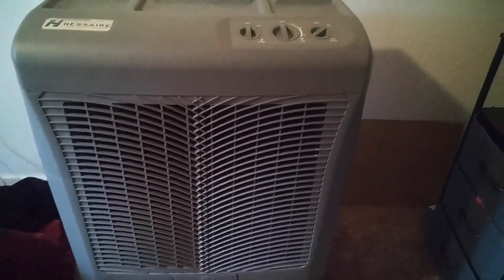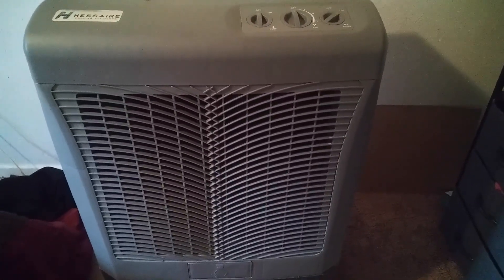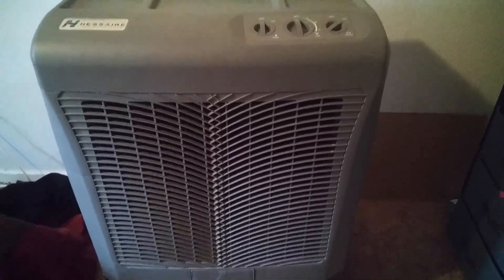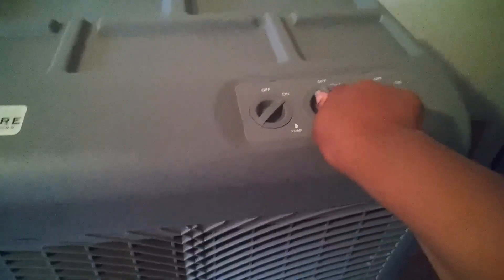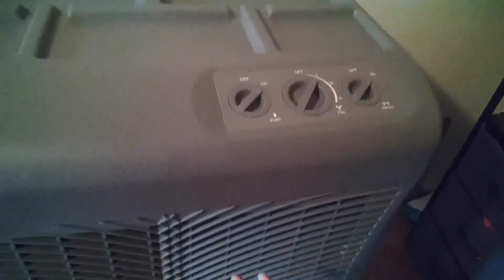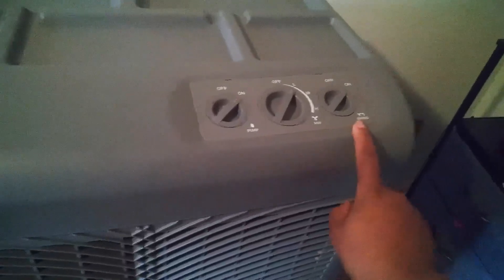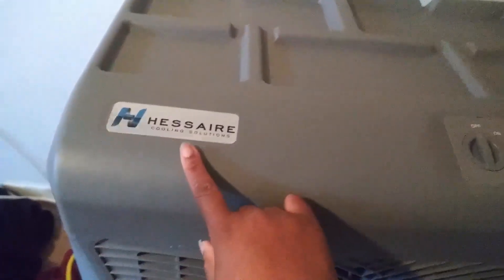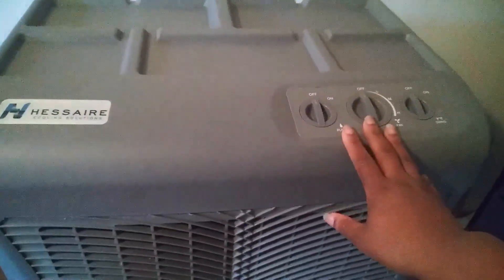Hessaire MC37M Evaporative Cooler Review, Better than a misting system